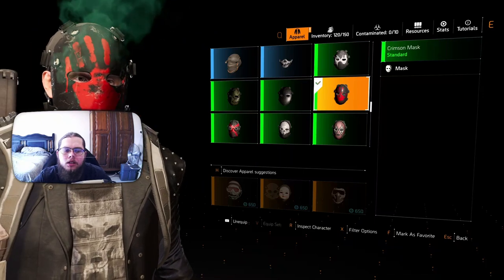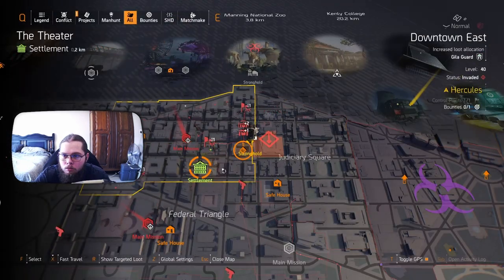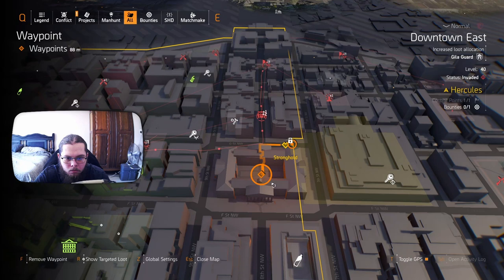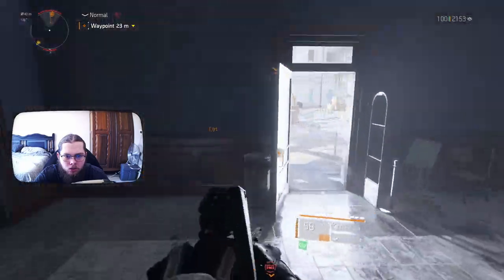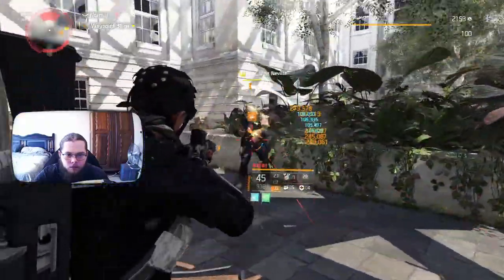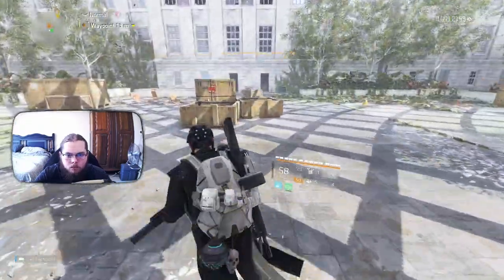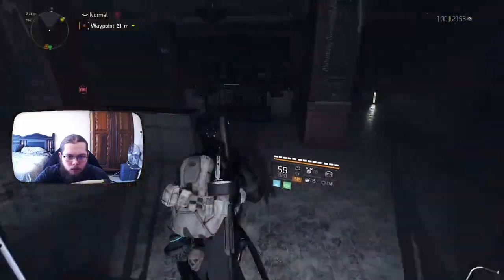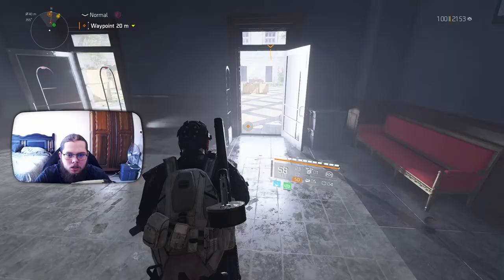How To Get The Crimson Mask | The Division 2 DC Hunters Masks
In this video we look at how to get the Crimson hunter mask in Dc. This mask is available with the base game

About Me:
There isn't much to say about me I'm a 23 old (2024) South African.
I game, watch anime, and like to chill in streams so feel free to chat or just lurk.
If you wanna know anything else please ask.